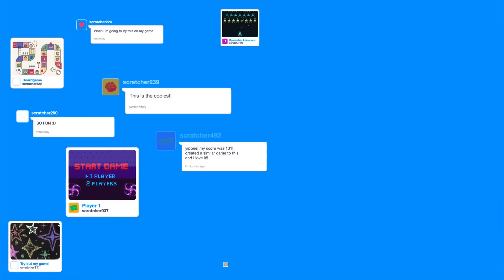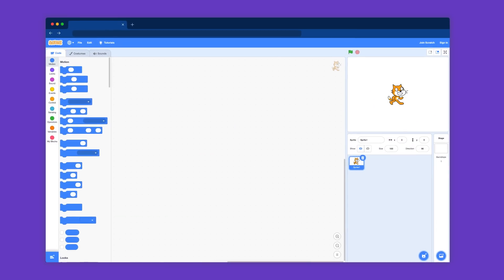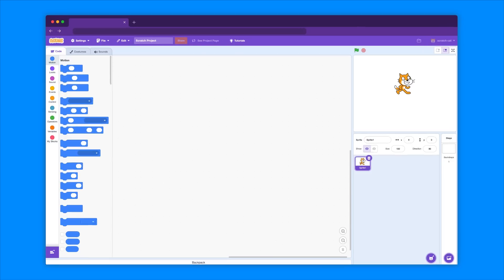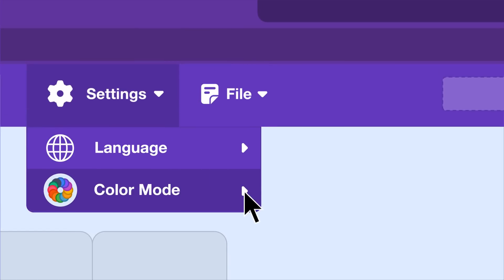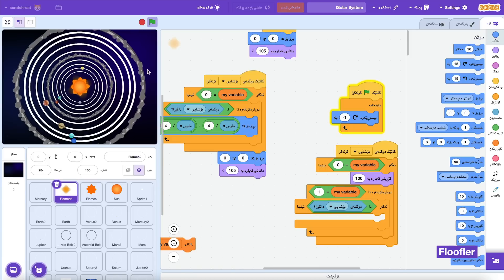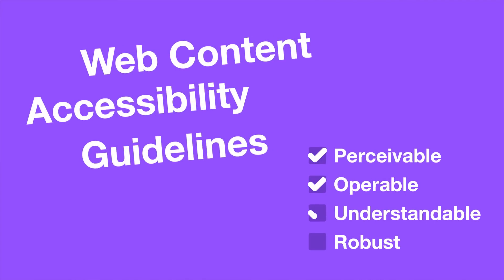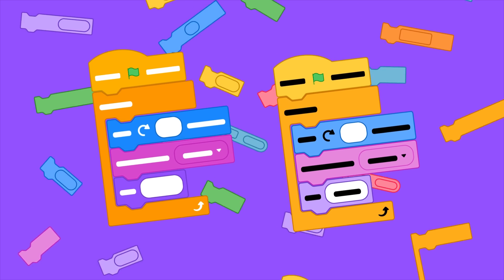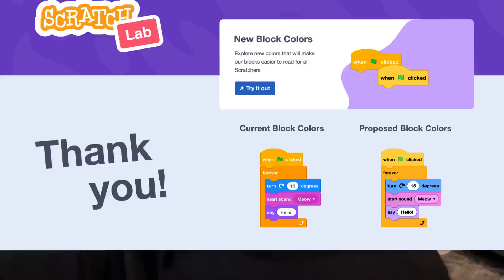Color Contrast in Scratch!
We’re excited to share some upcoming changes to the colors on the Scratch site. High Contrast Blocks will be available June 28th, 2023.

Did you know that Scratch is 100% philanthropically supported?